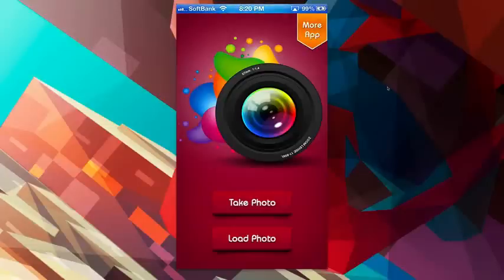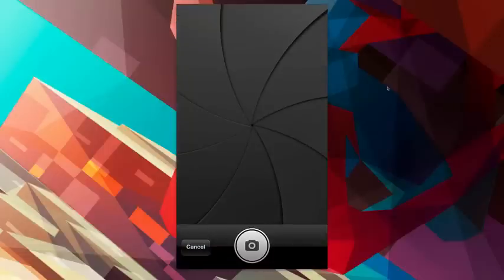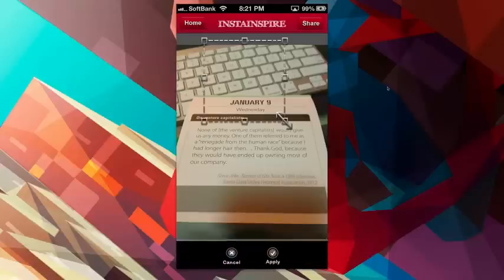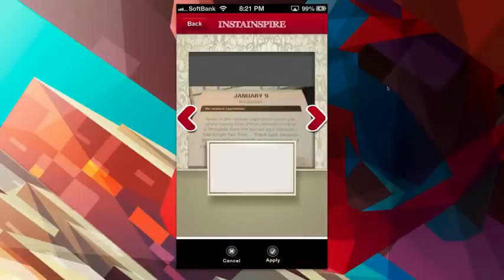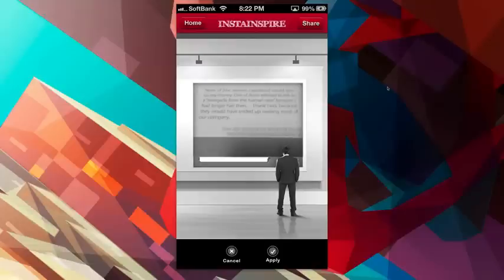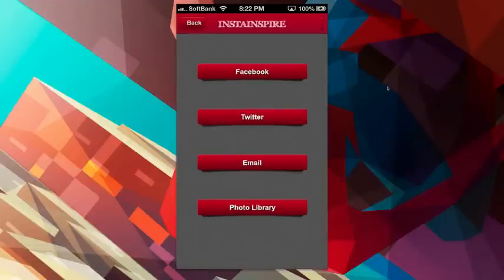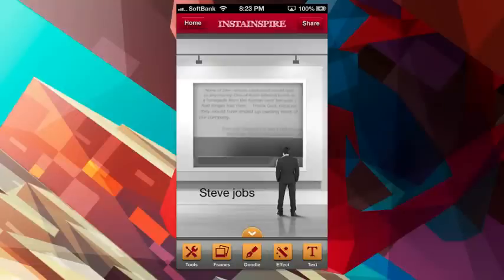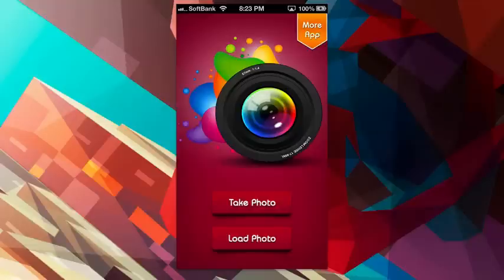InstaInspire - 1ST iOS Photo App with a built-in audio recorder - Source Code for Sale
InstaInspire is the 1st iOS photo app that has a recorder so you can add messages to your photo creations. It is a robust photo editing app that makes it easy to use amazing photoshop tools from your iphone or ipad. Check out the video to learn what great photoshop tools, image effects and photo customizations it offers!